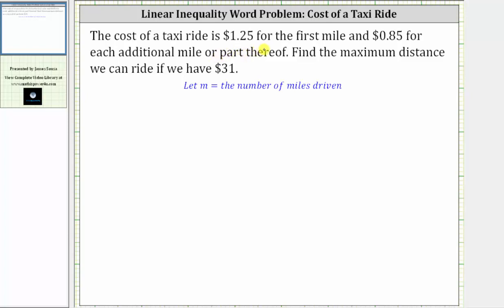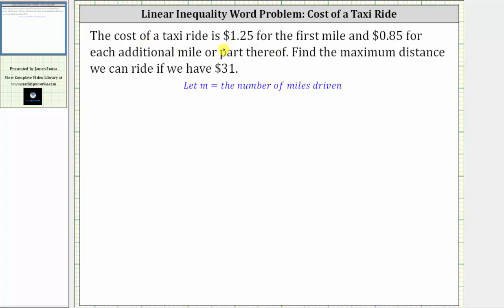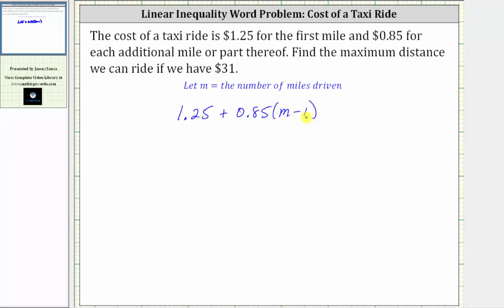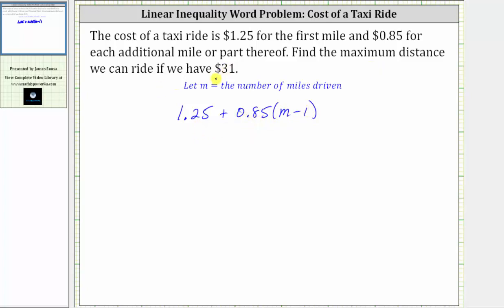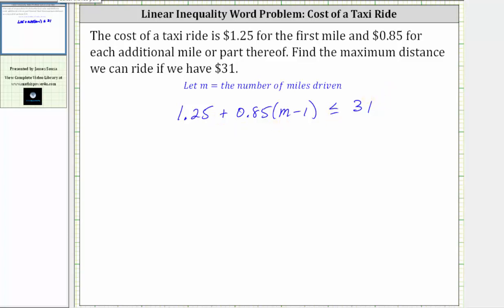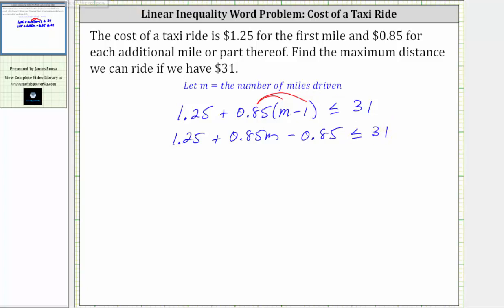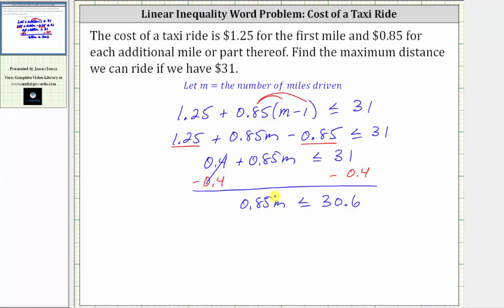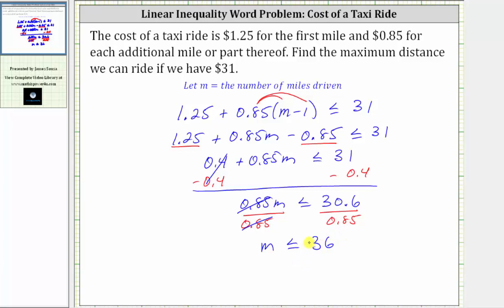Linear Inequality App: Maximum Miles in a Taxi Given Total Cost (1st Mile Different Cost)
This video explains how to setup and solve a linear inequality in one variable to solve an application.